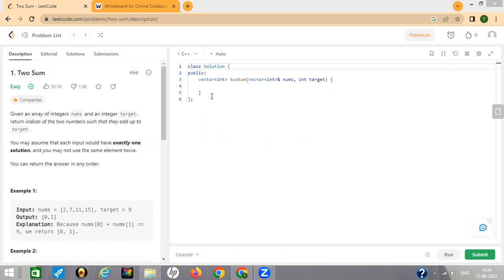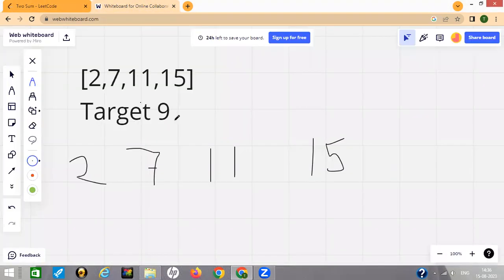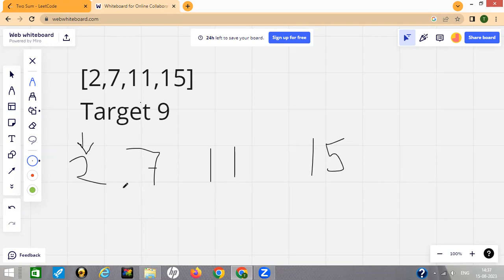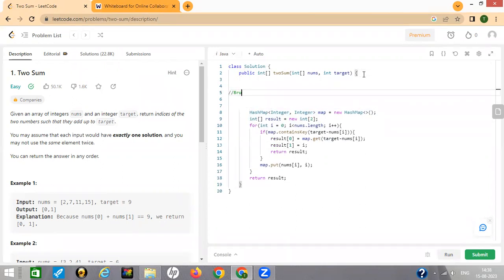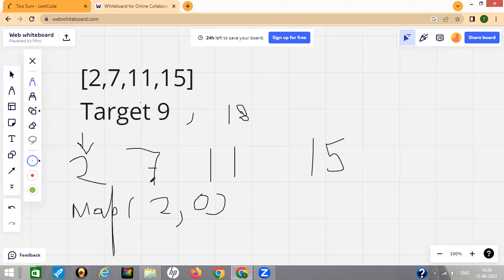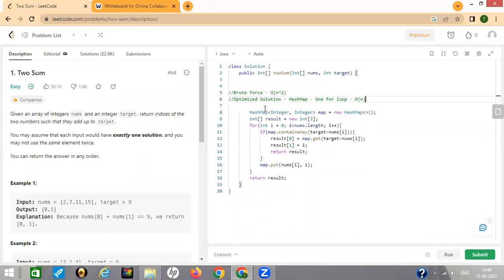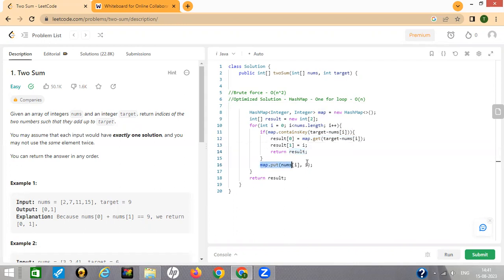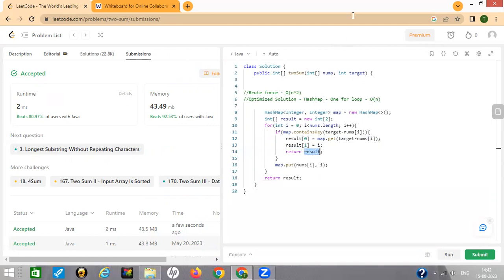Two Sum | LeetCode | Array | Data Structures | Algorithms | Learn | Coding